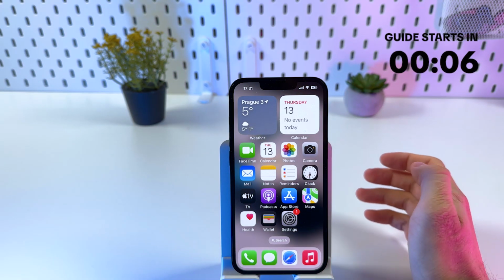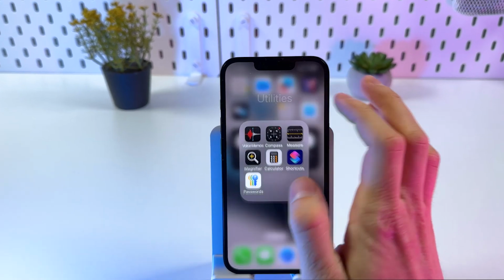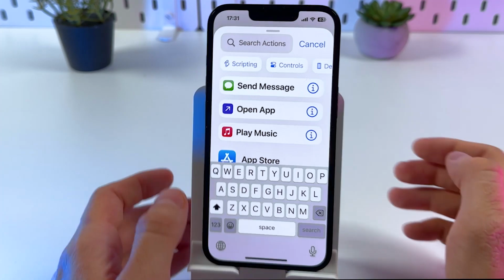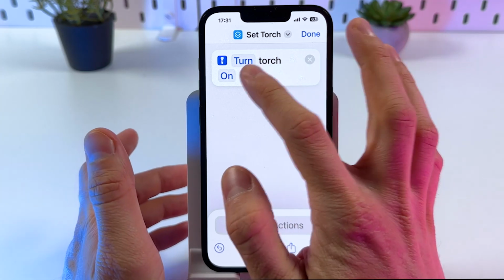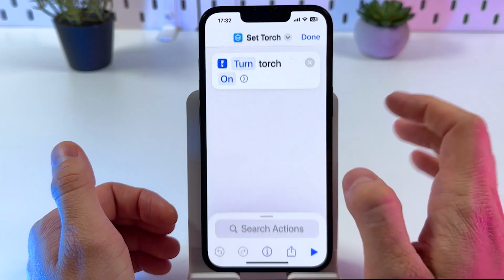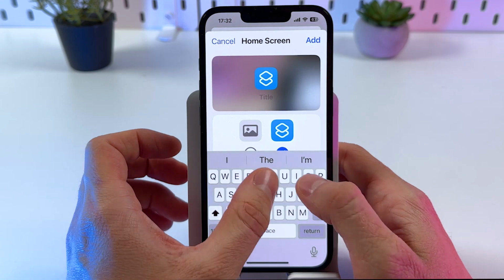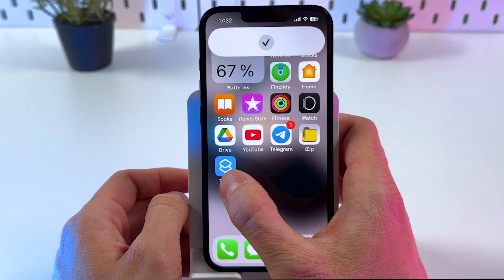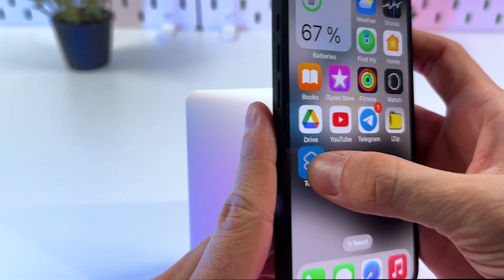How to Quickly Add a Flashlight Shortcut on Your iPhone 16e Home Screen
Ever wished you could quickly turn on the flashlight from your iPhone 16e's home screen? My latest tutorial shows you exactly how to add a torch shortcut using the Shortcuts app, right on your iPhone’s main display for easy access anytime. You will learn how to create a new shortcut step-by-step and add it conveniently to your home screen, ensuring that the flashlight is just a tap away. This is perfect for those night-time situations where quick light is essential. Don’t miss out on mastering your iPhone 16e with this easy tip!

This video also covers the following topics:
Easy Flashlight Access on iPhone 16e: Add It to Your Home Screen
iPhone 16e Flashlight Shortcut: Step-by-Step Guide for Home Screen Installation
How to Quickly Add a Flashlight Shortcut to Your iPhone 16e Home Screen